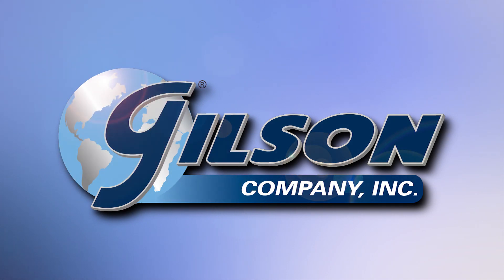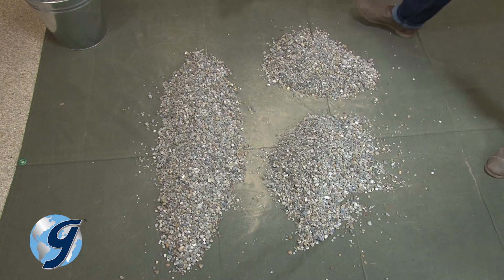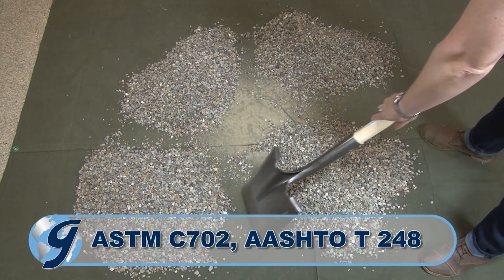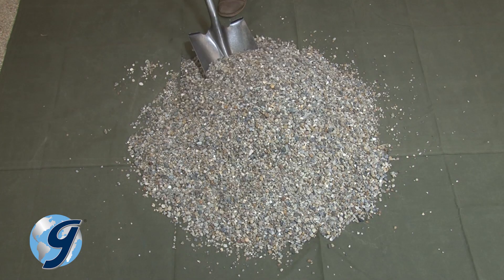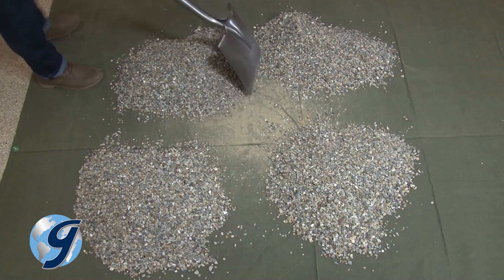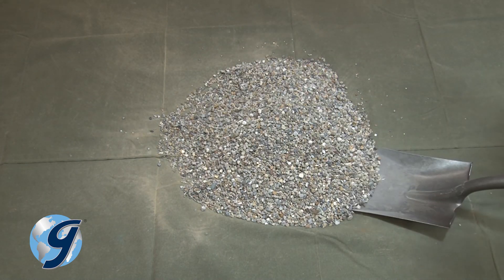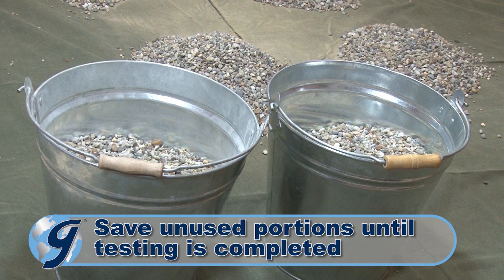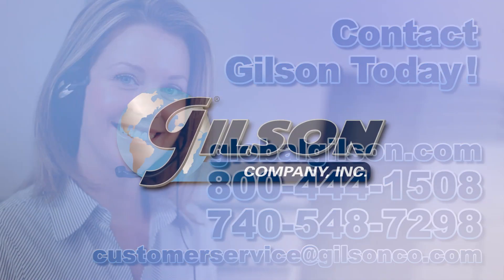Reducing Bulk Samples to Testing Size by Quartering (ASTM C702 and AASHTO R 76)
The HM-275 Quartering Cloth Kit is used for standard sampling and splitting procedures for aggregates as described in ASTM C702 and AASHTO R 76. Kit Components can be ordered separately. HMA-591 Quartering Cloth is a 6x8ft, heavy-duty, finished canvas. The HMA-592 Square-point Shovel has a 9.75x12in (248x305mm) blade and a 30in (762mm) D-handle. The HMA-593 Broom is 16in (406mm) wide and has a 4ft (1.2m) handle. Made of wood with a brown Prolene plastic brush head, this durable broom is ideal for heavy sweeping.

This is a demonstration on how to reduce a bulk sample of aggregate into approximate equal portions using the quartering method, which is completed to create a convenient sized sample for testing in a manner that represents the bulk specimen.

The quartering method is generally used in situations where an adequate mechanical splitter is unavailable.

The quartering apparatus should consist of a scoop, shovel, or trowel with a straight edge, a broom or brush, and a six by eight foot canvas blanket.

For this demonstration we will be dividing a bulk sample in accordance with ASTM C702 and AASHTO T 248 standards using the Gilson HM-275, a Quartering Cloth Kit.

To divide a sample you first place the sample on the canvas blanket. Now mix the sample by turning the entire sample over three times with the shovel. Shovel the sample into a conical pile by depositing each shovelful on top of the previous one. Flatten the conical pile to a uniform thickness and diameter by pressing down with the shovel until the diameter is approximately four to eight times the thickness of the pile.  Now divide the flattened sample into four equal quarters with a shovel or trowel. Next remove two diagonally opposite quarters making sure to remove all the fine material.  Successively mix and quarter the remaining material in the same fashion as the original sample until the desired sample quantity is obtained.

(Failure to carefully follow the procedures in this practice could result in providing a non-representative sample to be used in subsequent testing.)

Save the unused portion of the original sample until all testing is completed.

For any questions concerning dividing aggregate samples or for any Gilson product, please contact the Gilson Technical Support team.